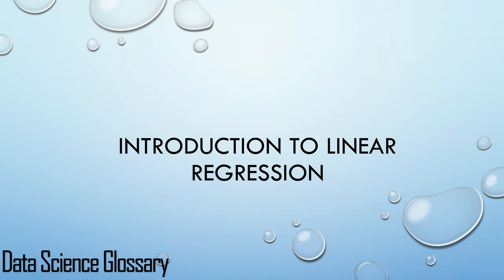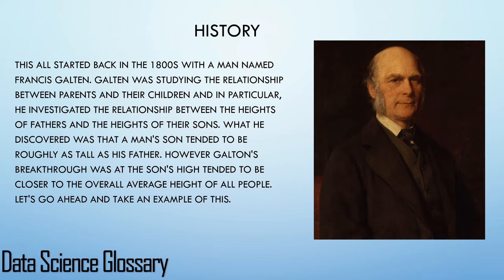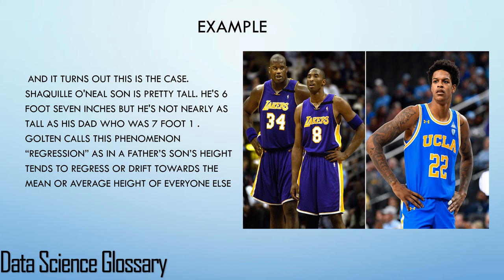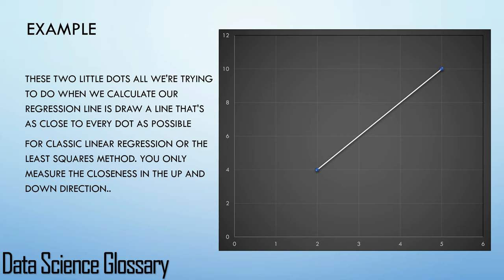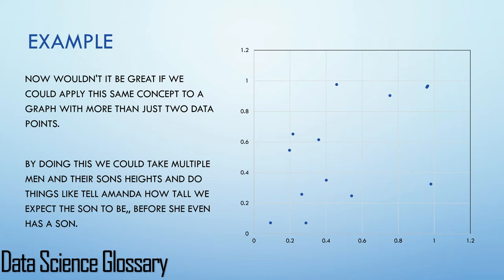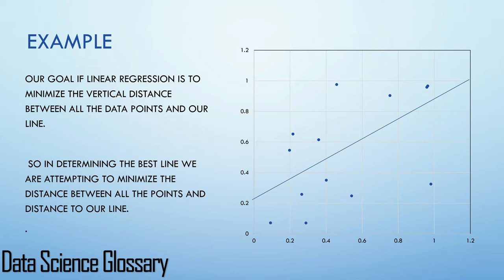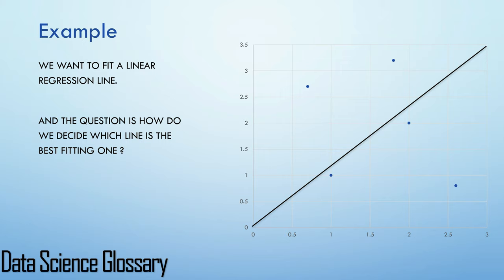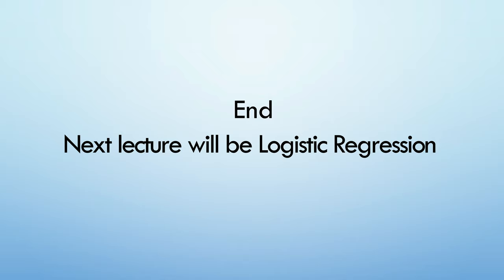Introduction to Linear Regression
This is the shortest possible example of Linear Regression.